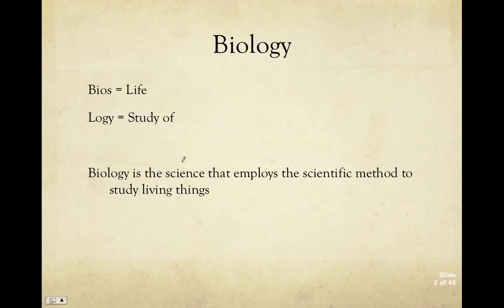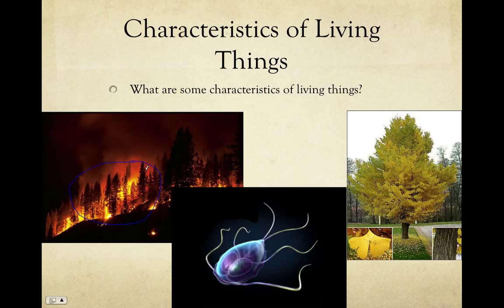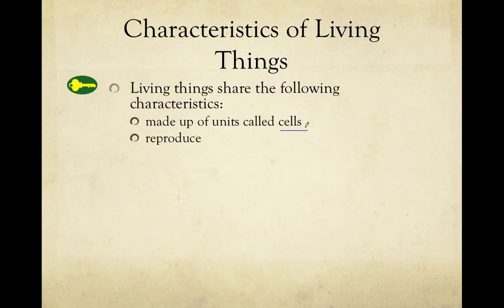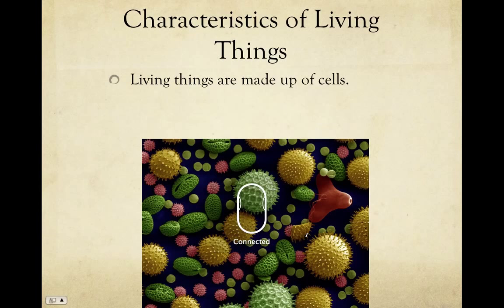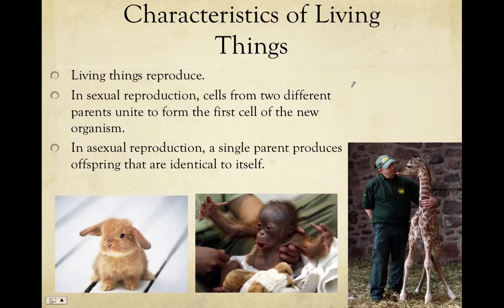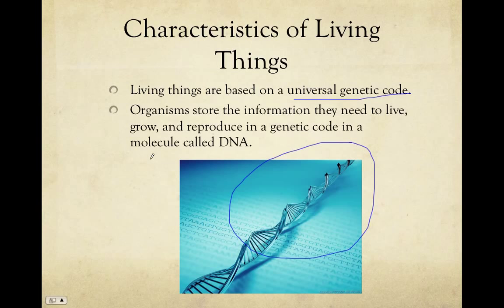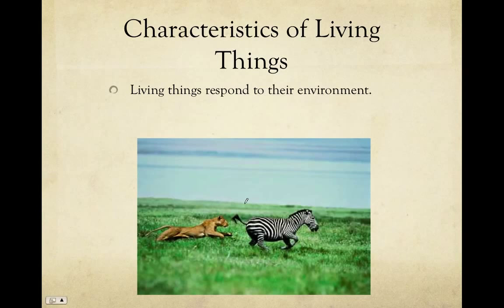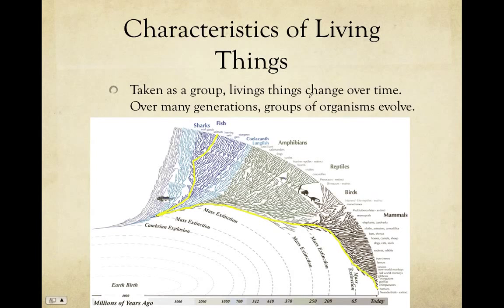Biology Chapter 1 Section 3 Part 1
Studying Life Part 1